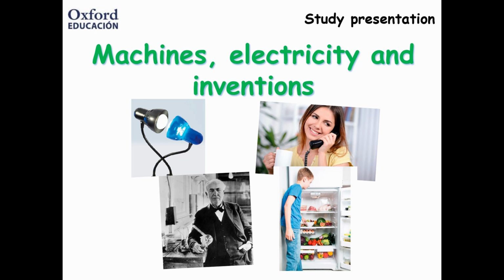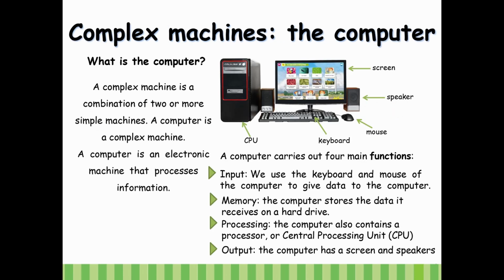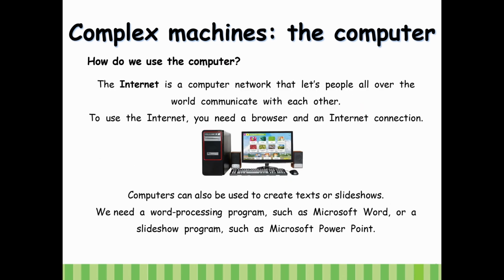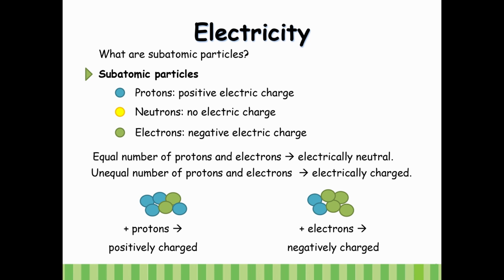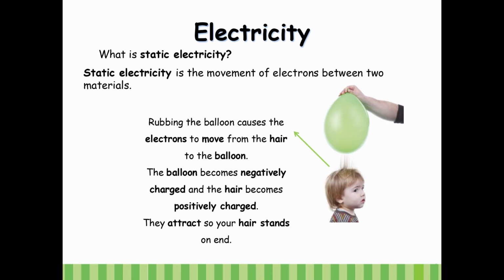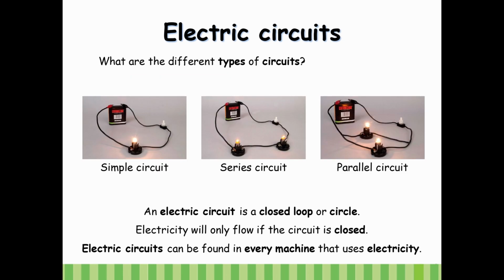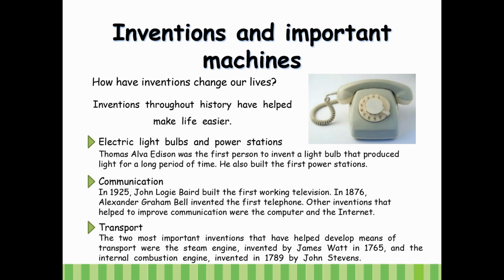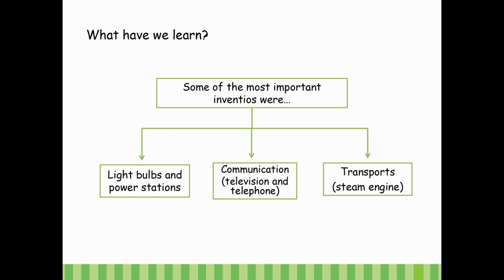Machines, electricity and inventions (lesson)